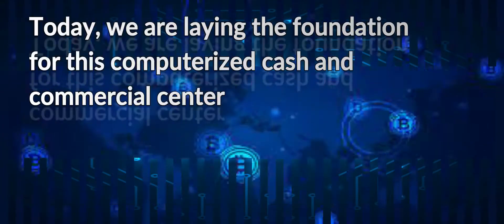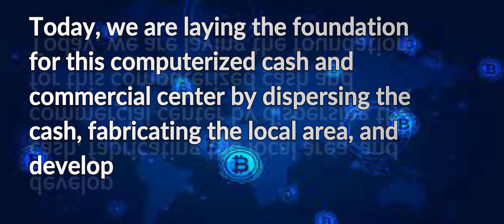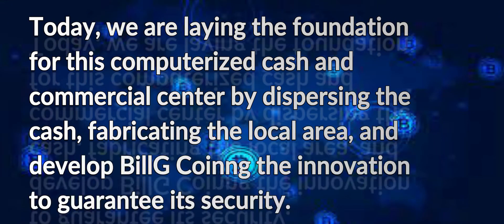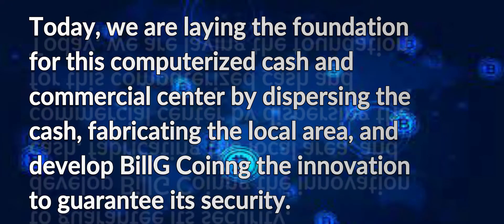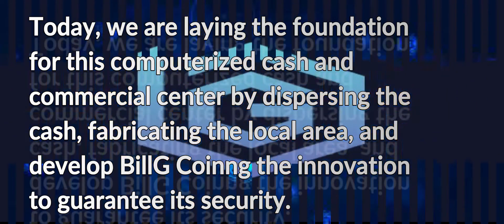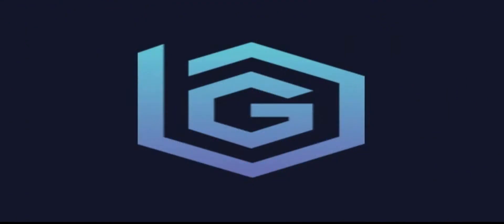What Is The Worth Of BillG Coin Billgcoin Basics information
Hi friends download this app and register using my invitation code and get free coins daily .
My Invitation code is (canvad)